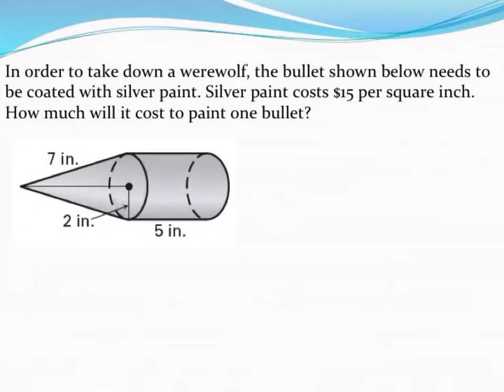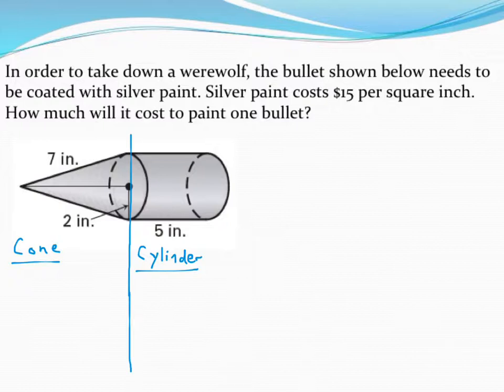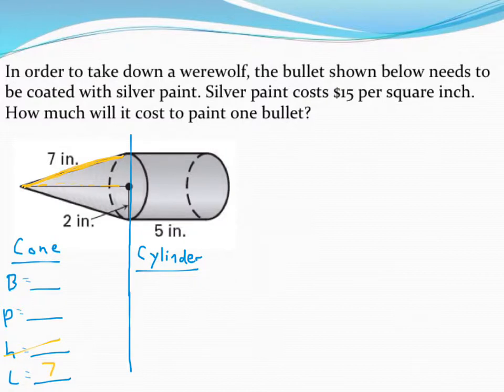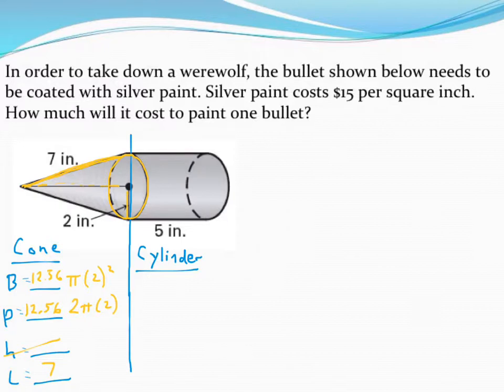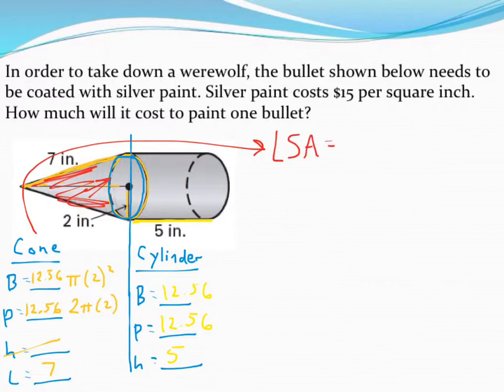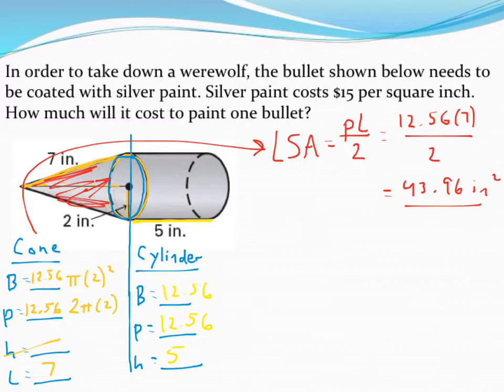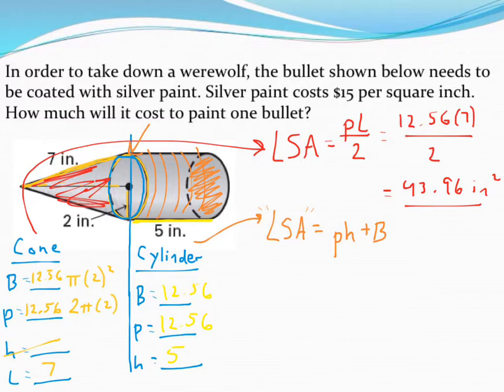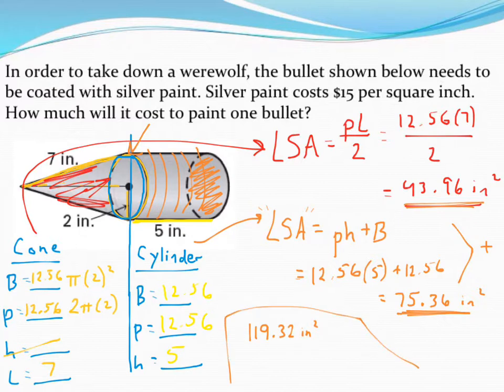Calculating the surface area of composite solids with application